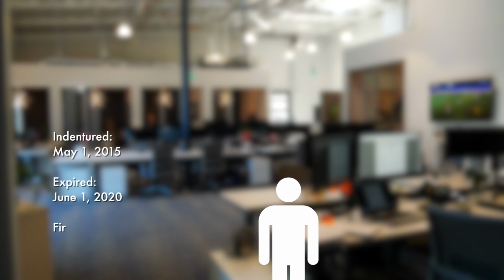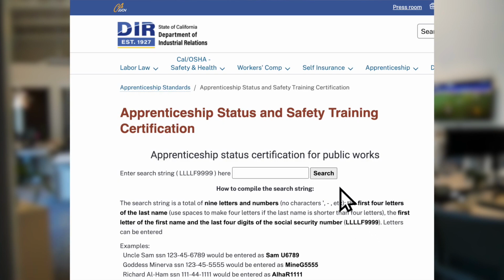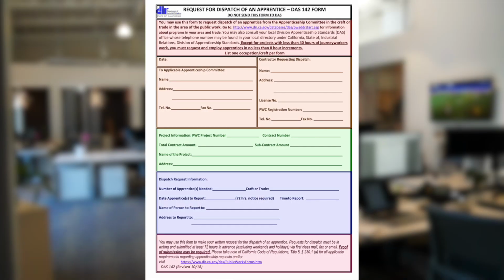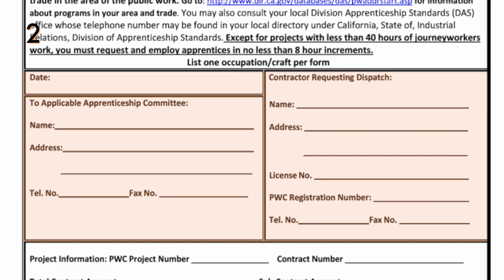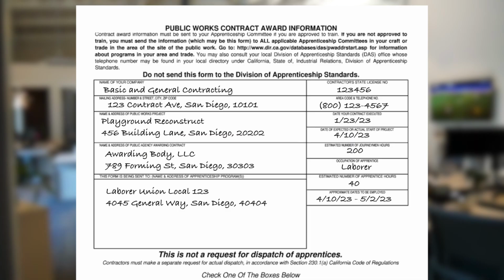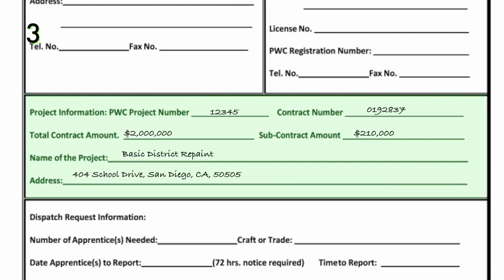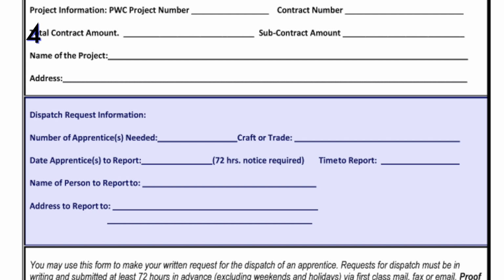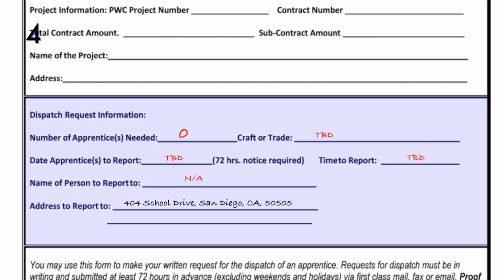How to Fill Out a California DAS142 Form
This video provides a comprehensive tutorial on completing the California DAS142 Request for Dispatch of an Apprentice form. Our goal is to make the process of filling out this form quick and effortless for contractors.

The California DAS 142 form is used when you need to request an apprentice to be dispatched for your upcoming job. Satisfaction of the Apprenticeship Requirements may not be met if this form is not accurately filled out and submitted. This video is for those who could use some guidance on filling out the form, or just need a reminder.

The information presented in this video may not be completely comprehensive and is not intended to amend, interpret, or make specific any existing law or regulation for the purposes of complying with prevailing wage. Any opinions expressed are solely those of the author/speaker and are not necessarily the official position of the governing law, agency, its Director, or any related public entity. It is not intended as legal advice, and does not guarantee any outcome in specific enforcement or coverage proceedings within the governing jurisdiction. You are urged to obtain legal consult for full confirmation.